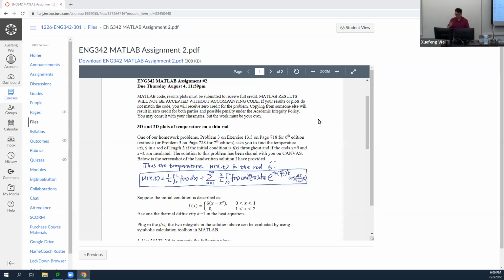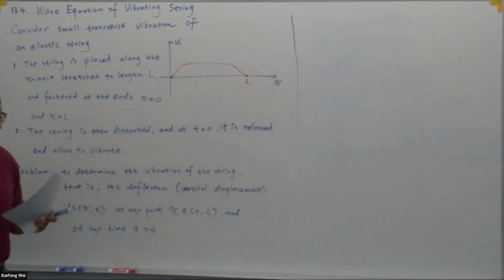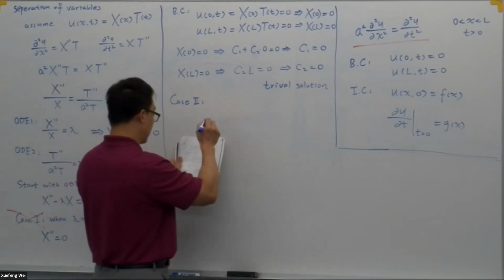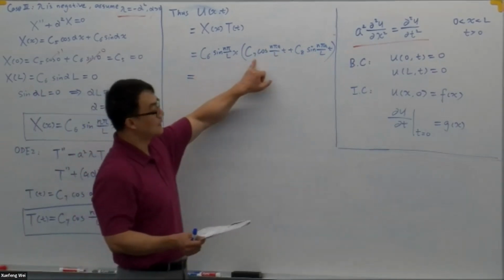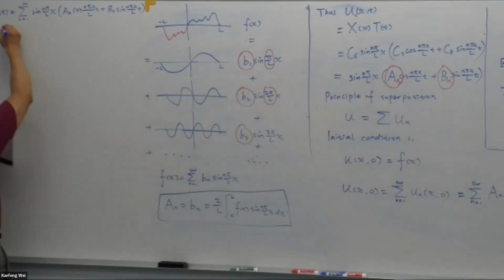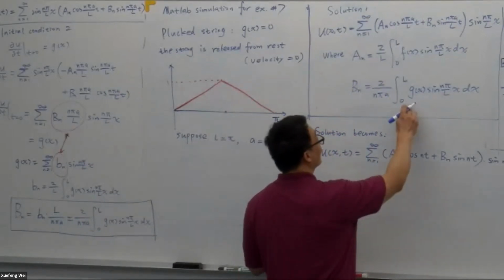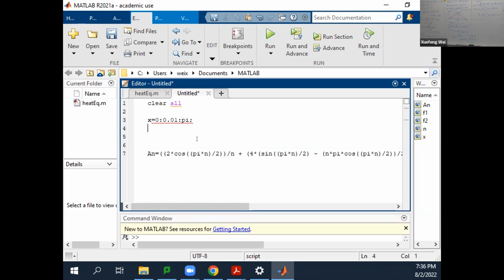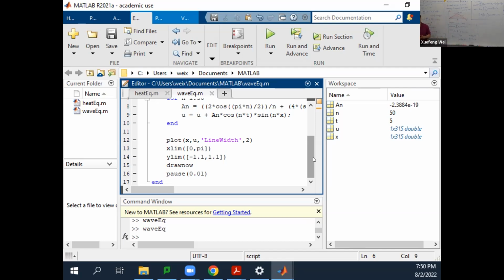Lecture 2. Advanced Engineering Mathematics (ENG 342) - Wave Equation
Wave Equation - Solve the Transverse Displacement of a Vibrating String